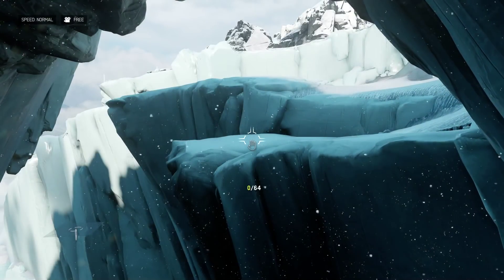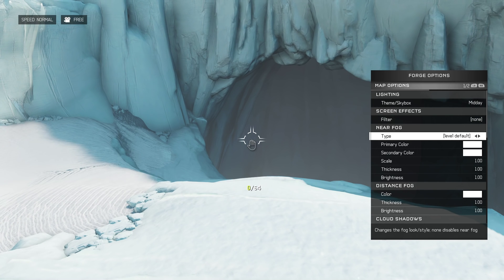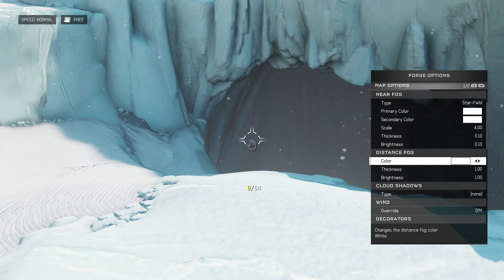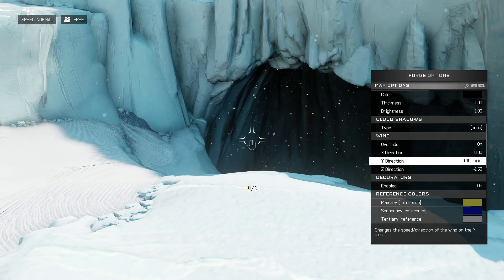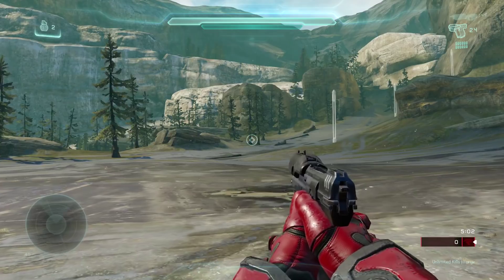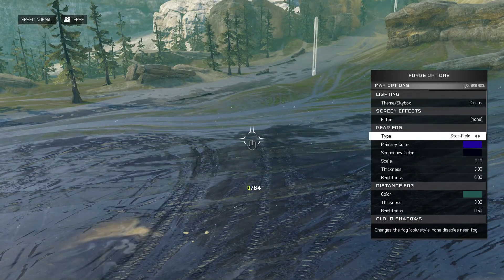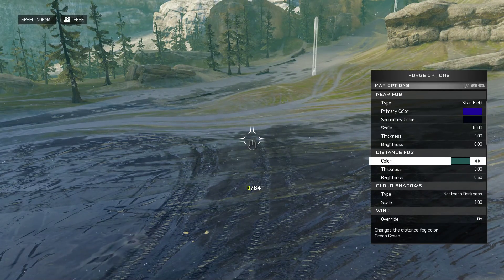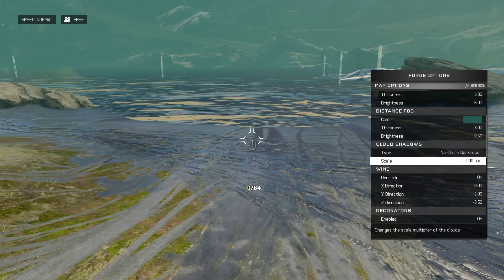Creating Snow and Rain Effects (Halo 5 Forge Tutorial)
Learn how to create realistic snow and rain effects in Halo 5's forge mode!

Trick by Jesus in Malibu
Video editing by MartianMallCop